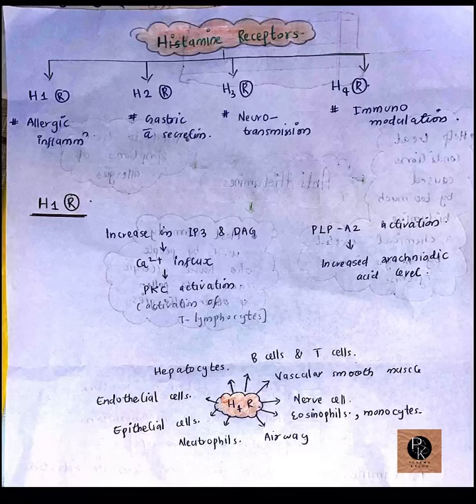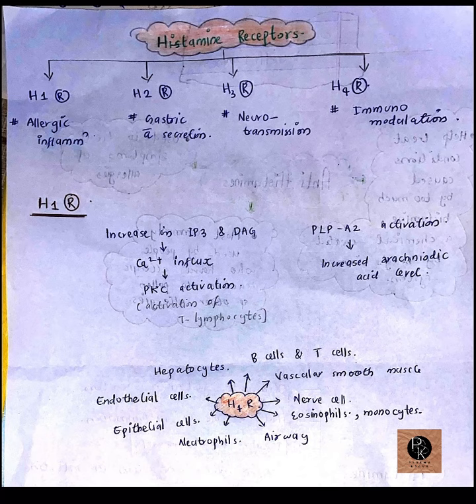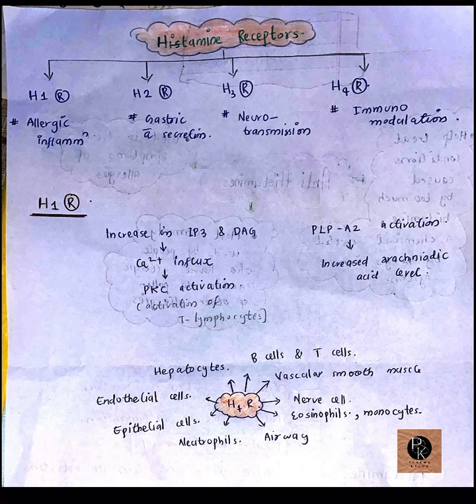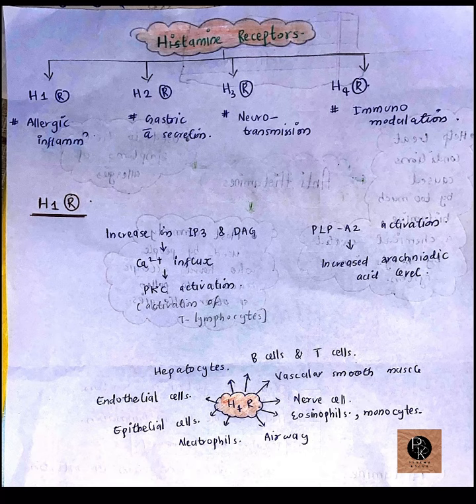Histamine receptors|| H1 receptors|| PHARMA KNACK